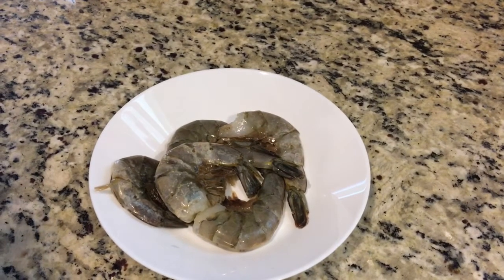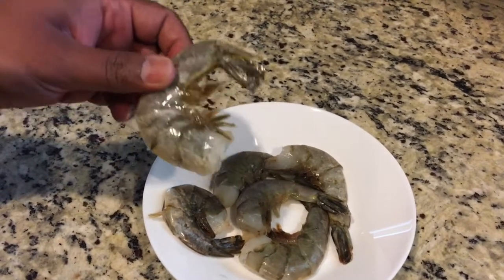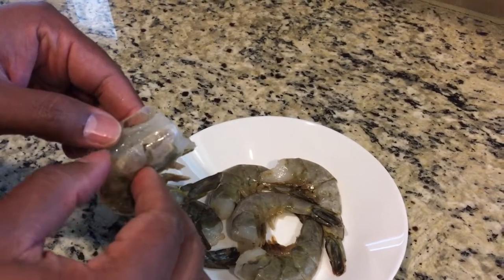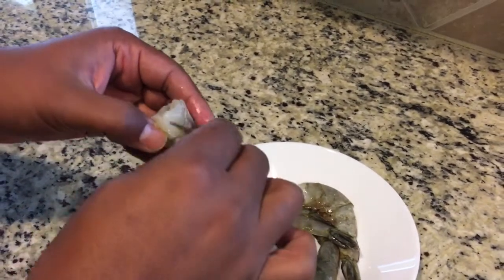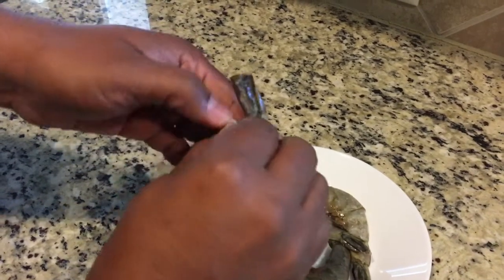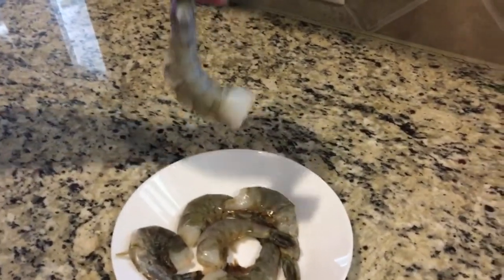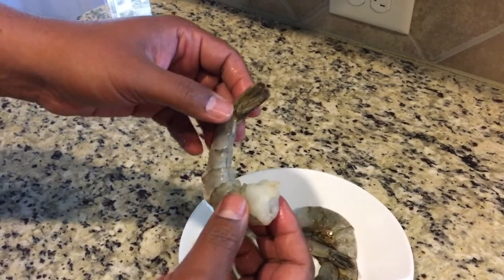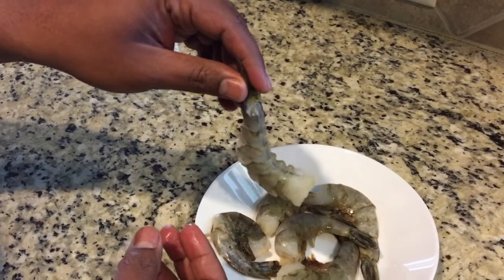How To Peel Shrimp?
In this video, you will see how to peel shrimp the right way. Hubby explains this clearly.

Please share if you care.

Welcome to Aparna's HomeTV.

Thanks,
Aparna